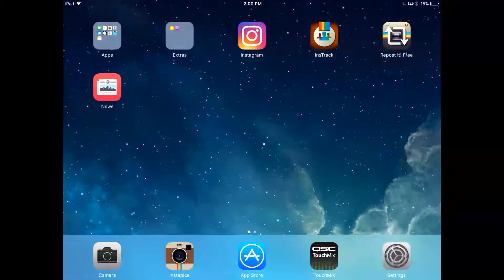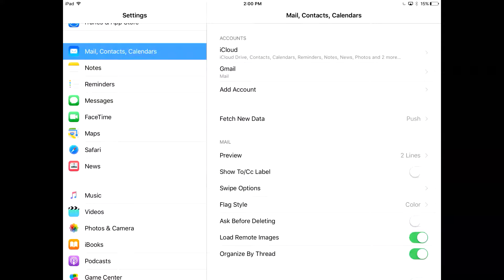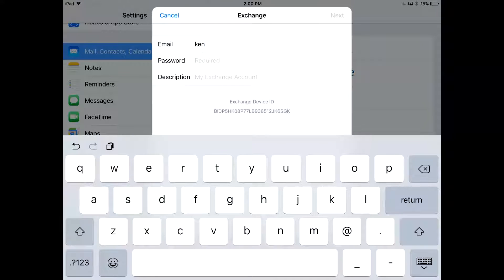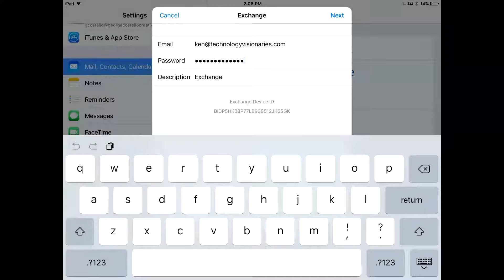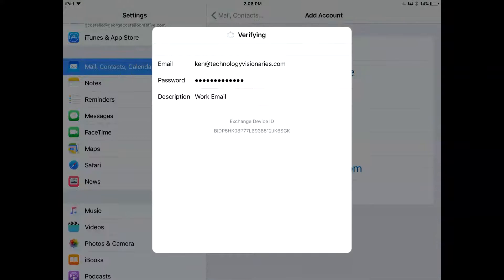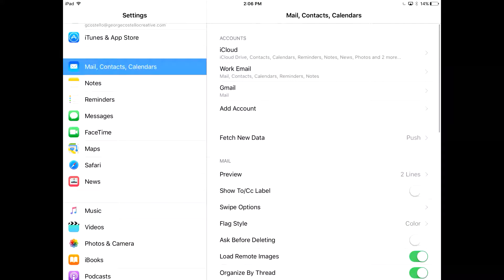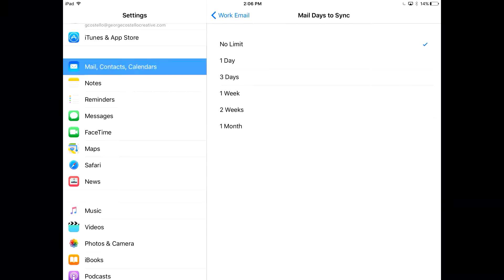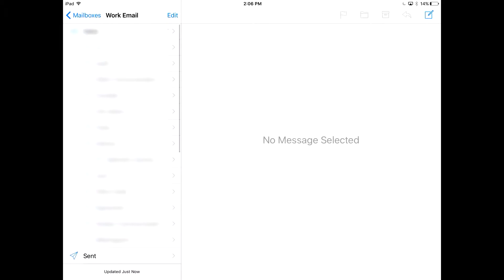How to Setup Office 365 Email on iPad/iPhone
A video explaining how to set up an Office 365 email account on an IOS device.